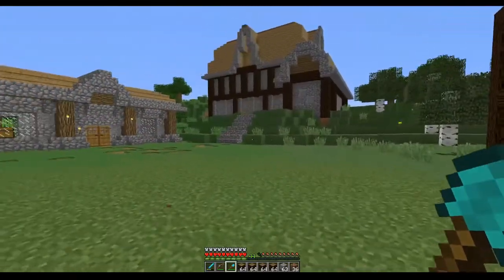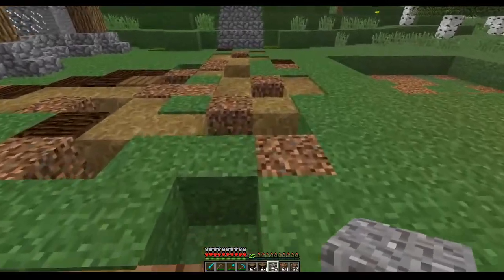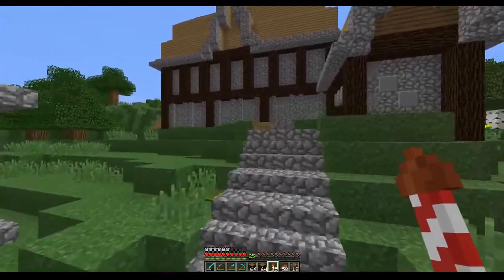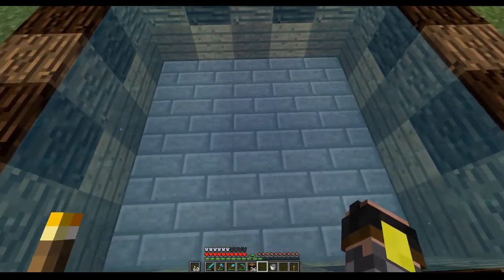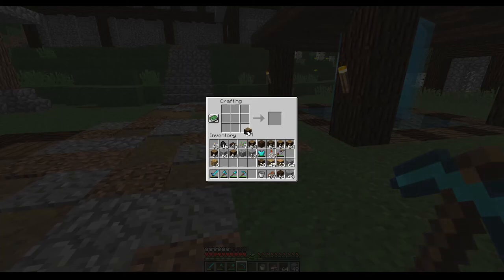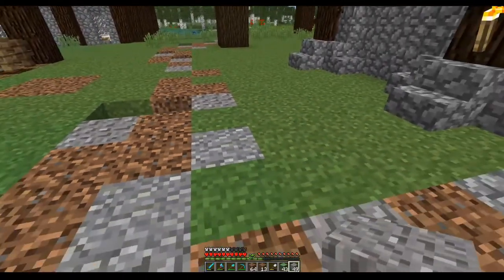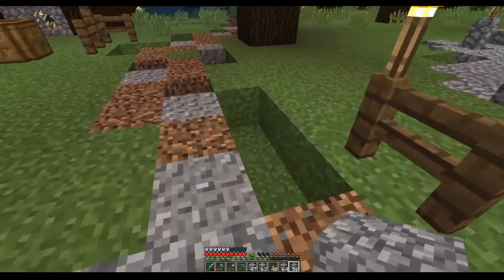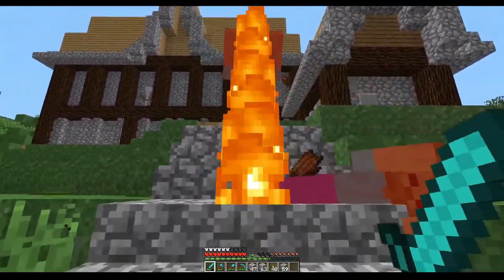Vanilla Survival Ep.09 - Paths of Town! | Minecraft SSP 1.12.2 Vanilla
Today in Vanilla Survival, we are setting up some paths in town, and makes it look a whole lot more beautiful!
Vanilla Survival is a singleplayer Minecraft 1.12.2 series where we are building up the world from nothing, to what I hope will be something magnificent. We are going to have a world as beautiful as possible, and every town and village we will build will be themed by time periods, rising.
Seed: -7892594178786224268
Resource Pack: My own mixed with Xisumavoids Vanilla Tweaks, inspired by Welsknight's Kingdoms resource pack.